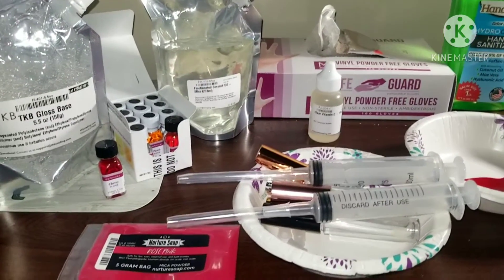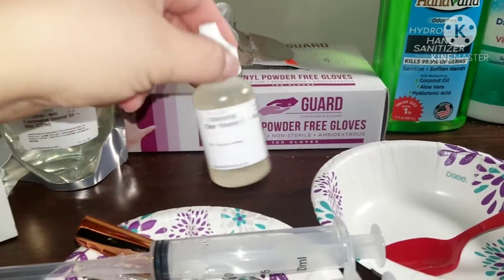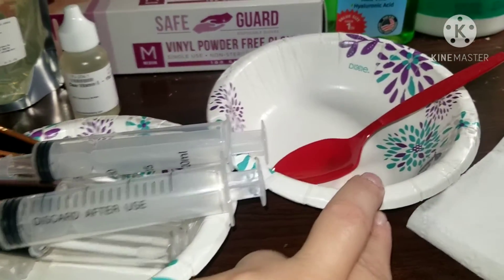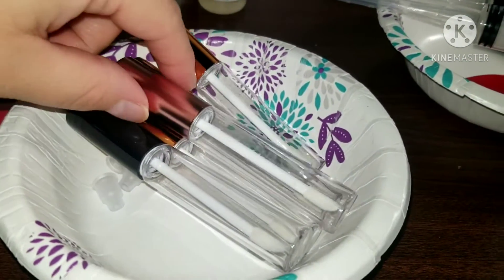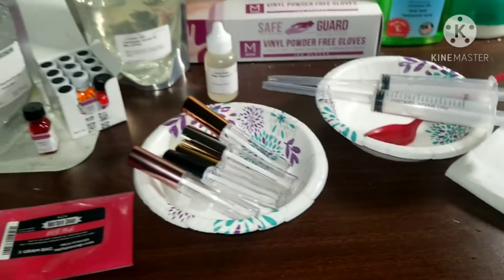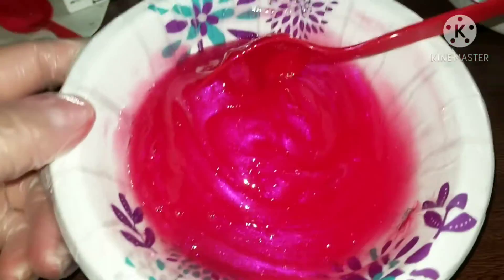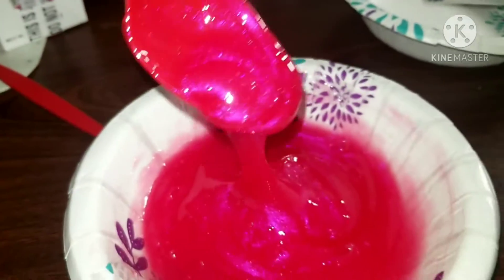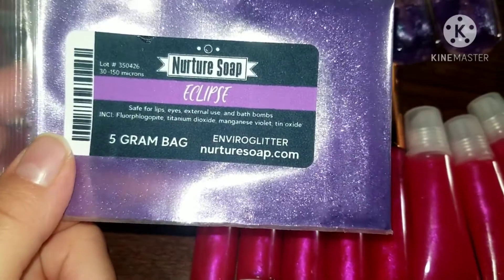How to make lipgloss